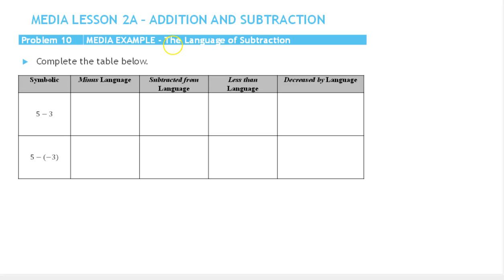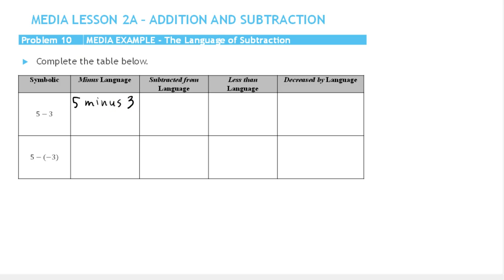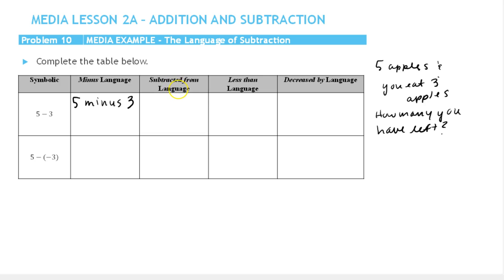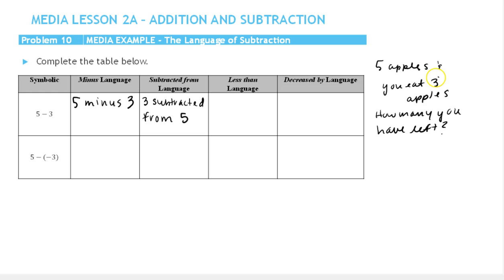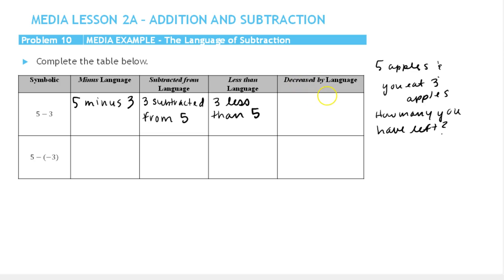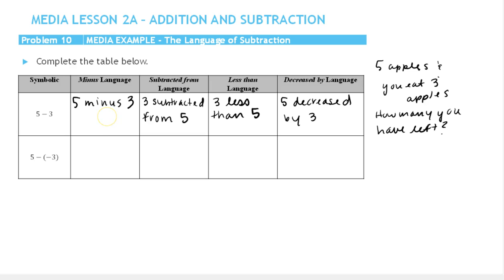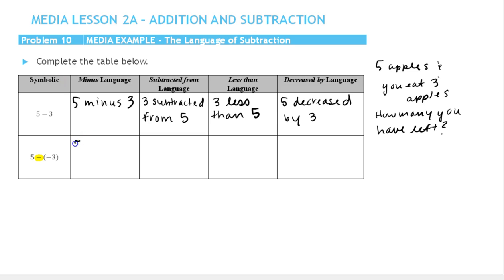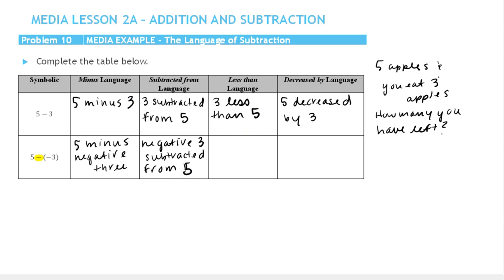NS1 Media Lesson 2A Problem 10